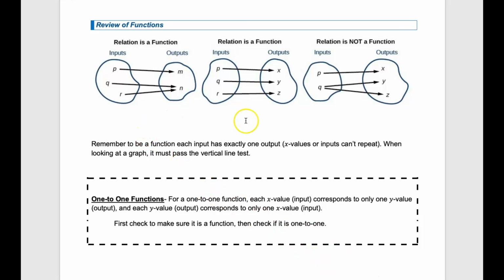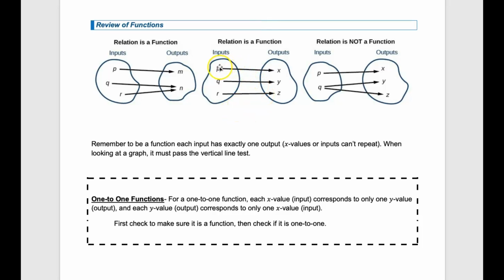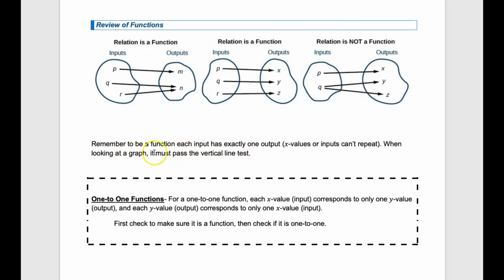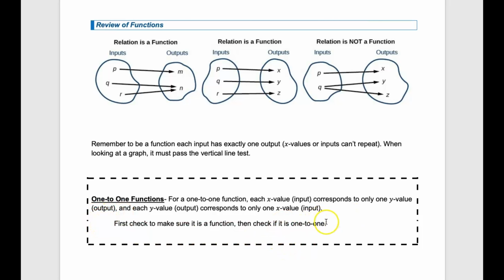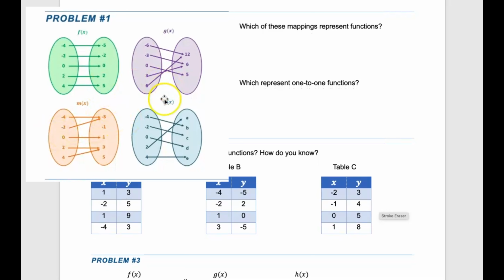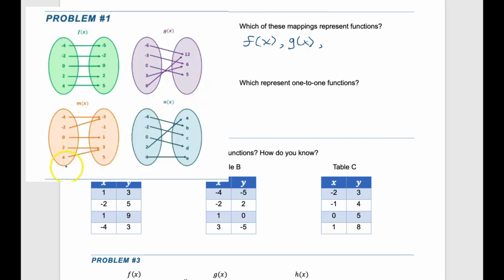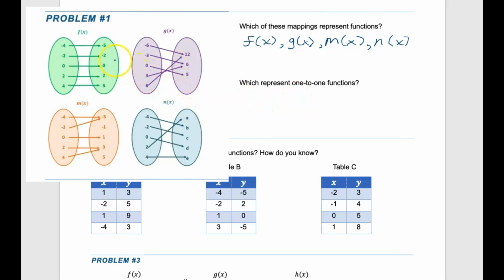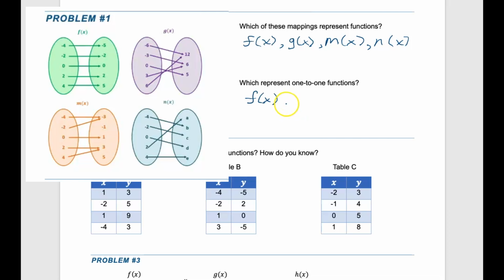Section 7.2 - Inverse Functions - Part 1/5